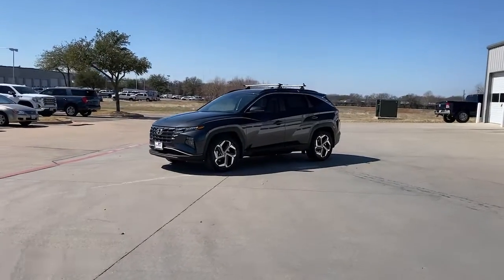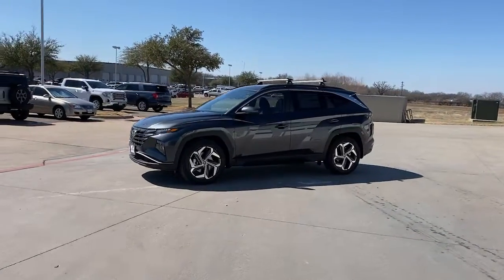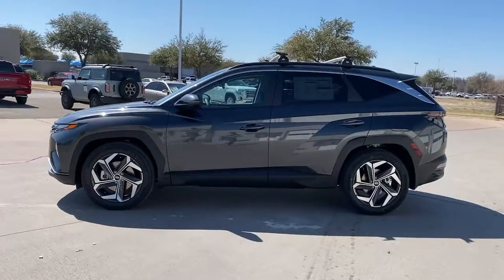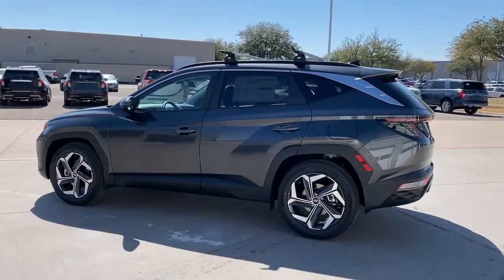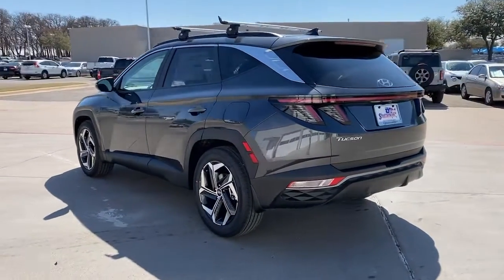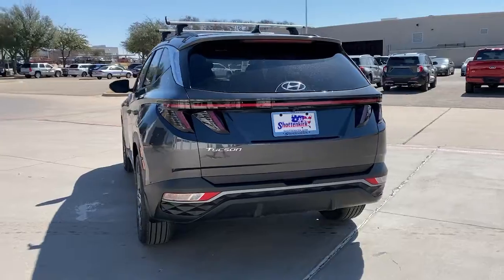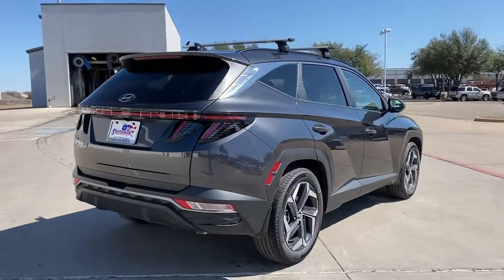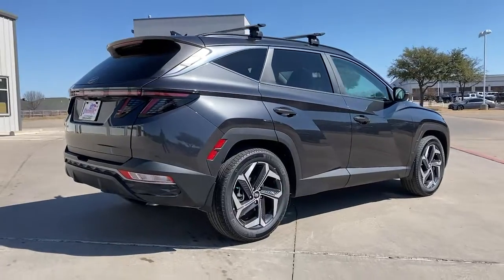2022 Hyundai Tucson Granbury, Fort Worth, TX NH096575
EXT_COLOR] New 2022 Hyundai Tucson available in Granbury, Texas at Mike Brown Hyundai. Servicing the Fort Worth, TX area.

Shottenkirk Hyundai
4960 East Highway 377

Portofino Gray 2022 Hyundai Tucson SEL FWD 8-Speed Automatic with SHIFTRONIC 2.5L I4 DGI DOHC 16V LEV3-ULEV70 187hpbrbrRecent Arrival! 26/33 City/Highway MPG